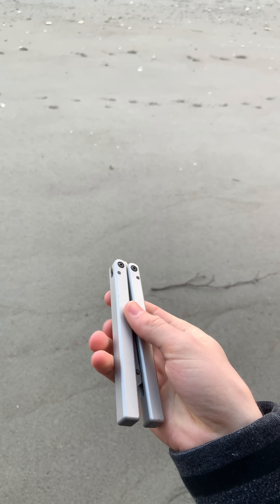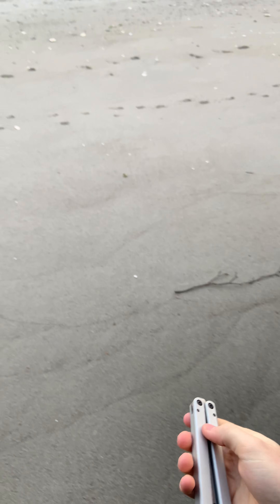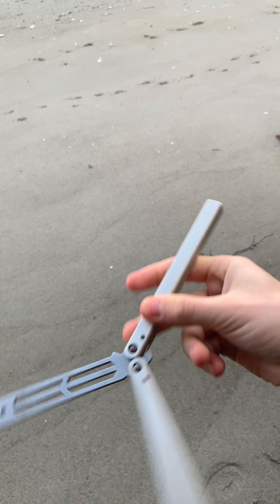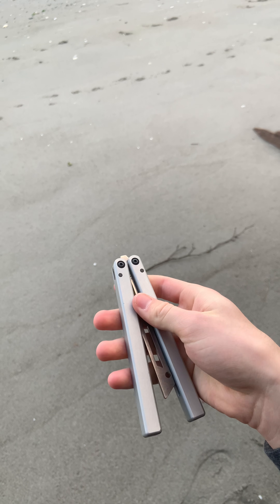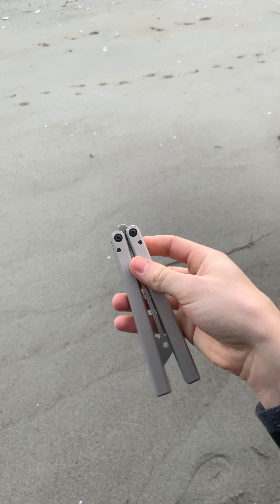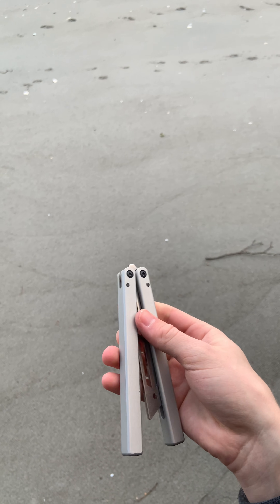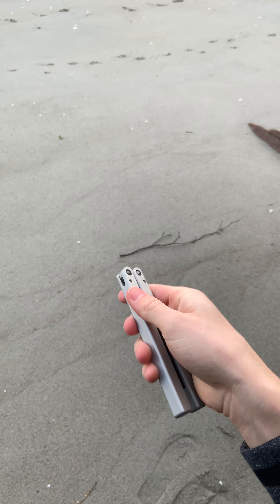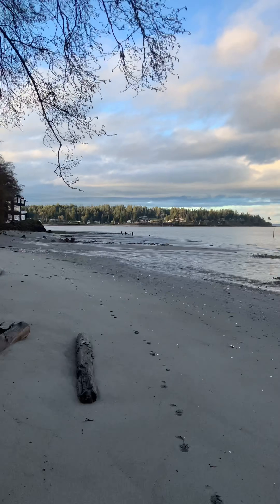Beginner Balisong Tutorial: Index to thumb rollover